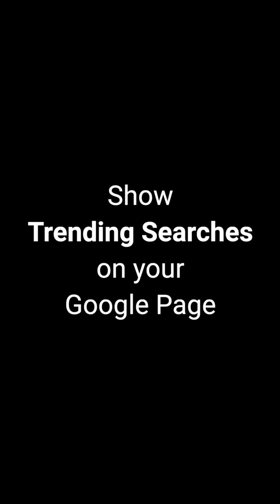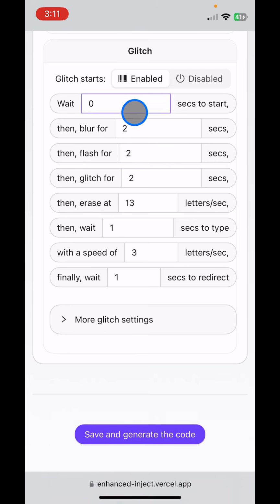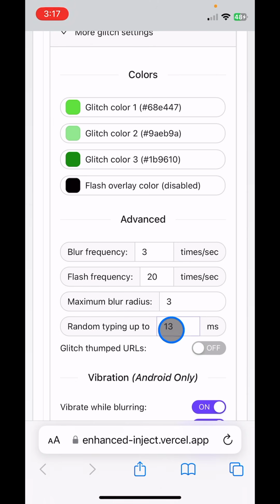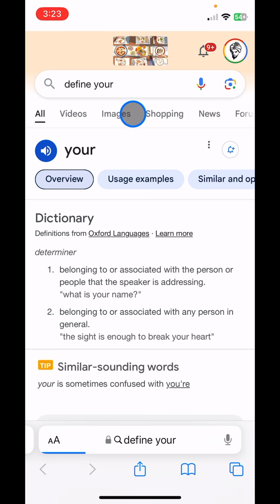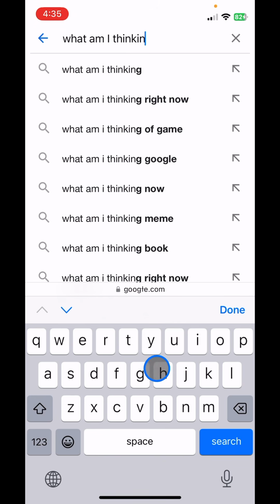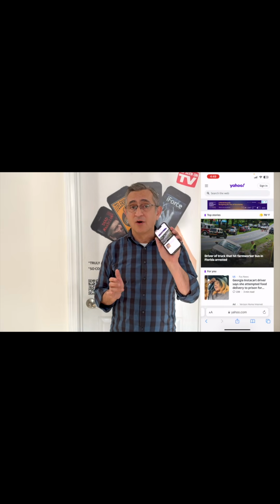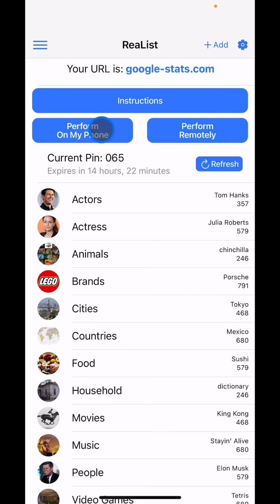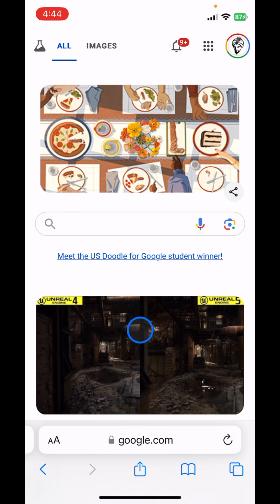Glitch Instructions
Here are the instructions on how to use and perform the GLITCH effect in Enhanced Inject.